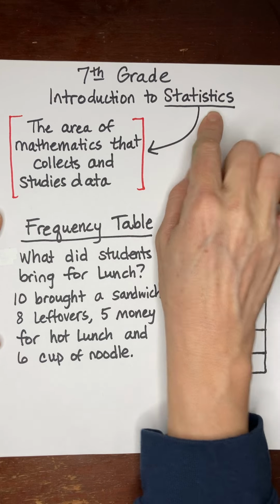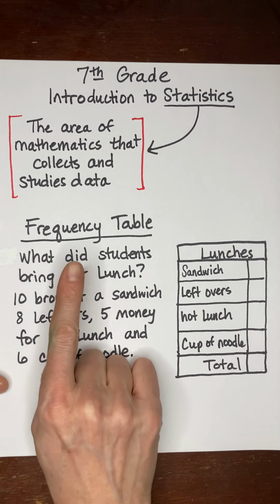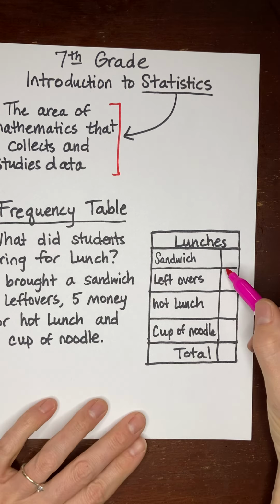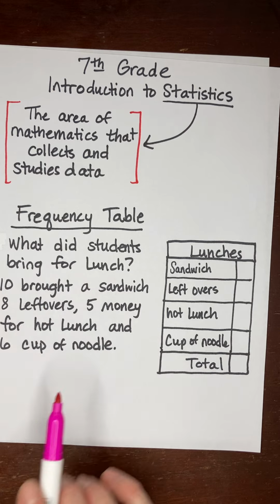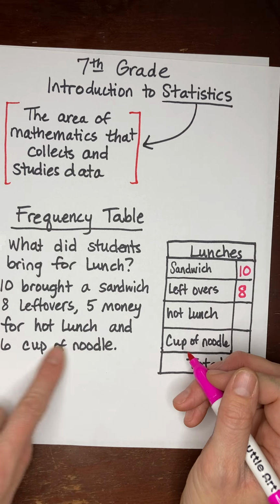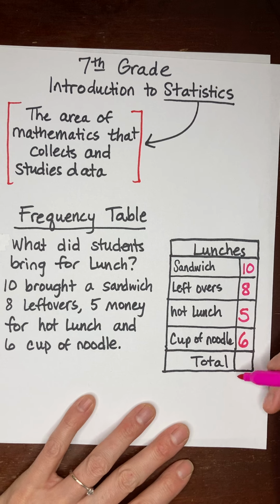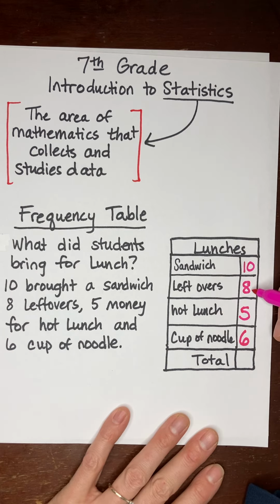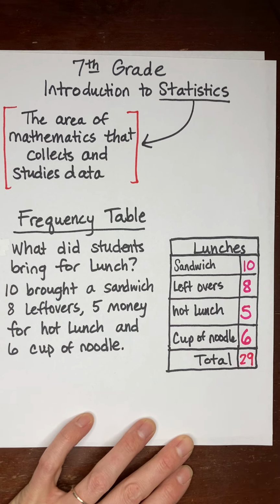7th Grade | Frequency table